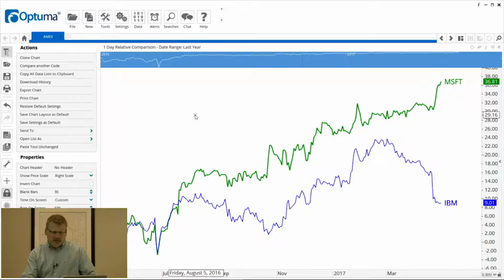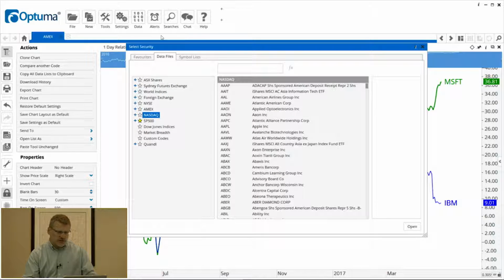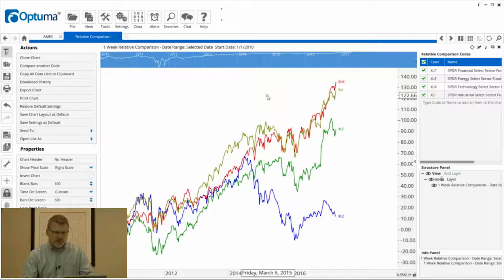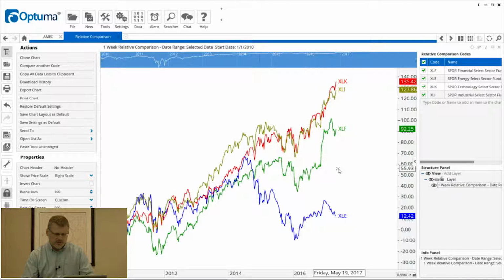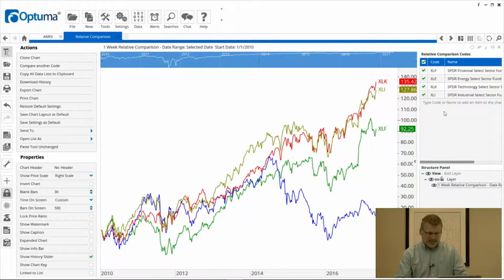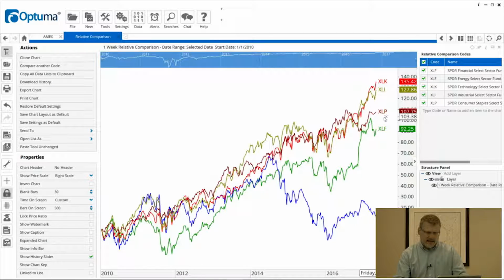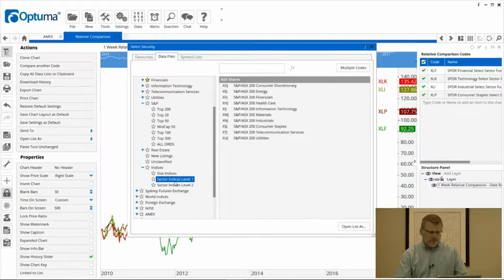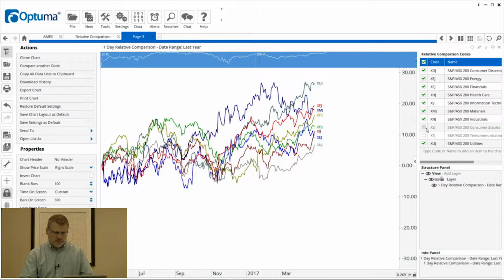Optuma 101 Part 12 - Relative Comparison Charts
The Relative Comparison chart is one of our most used features in Optuma by Portfolio Managers and allows you to plot the performance of securities against each other from a common starting date to compare performance over a given period. This videos takes us through how to apply and adjust this chart.

For additional information on Relative Comparison Charts, please refer to our knowledge base article on this